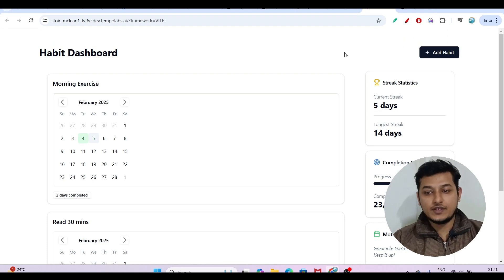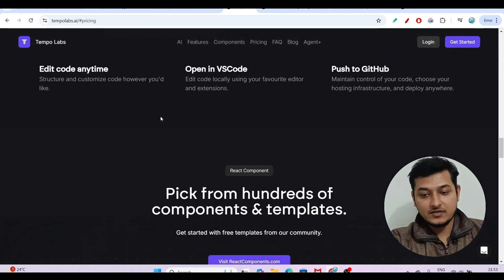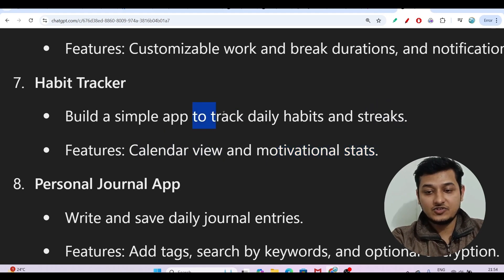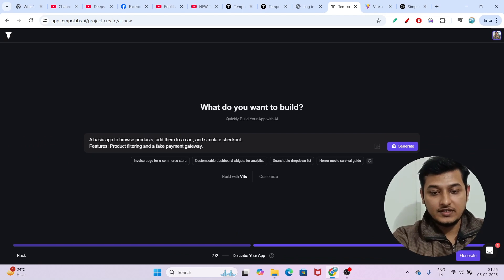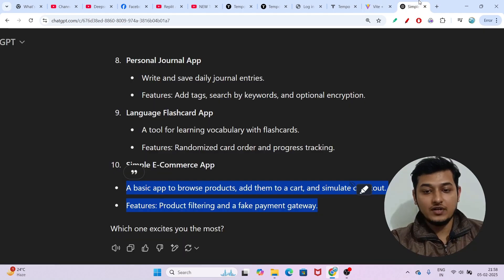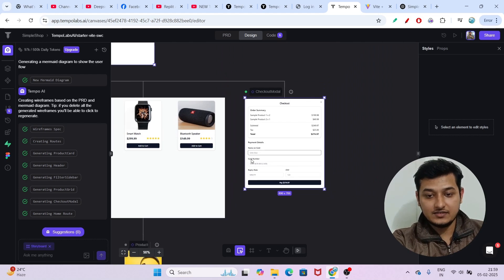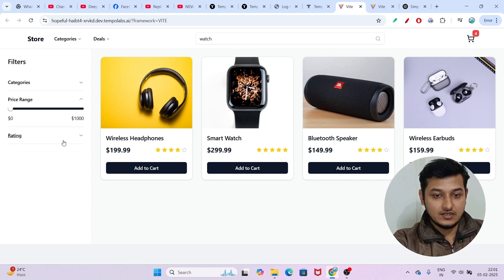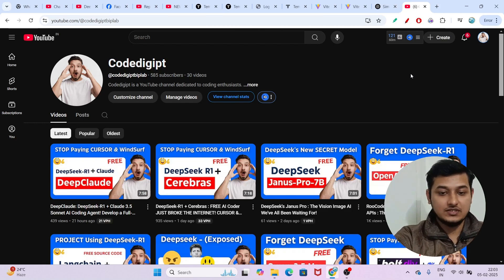Tempo Labs : FREE AI Coder JUST BROKE THE INTERNET! CURSOR & Windsurf Alternative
In this video, I'll be telling you that how you can use the Tempo Labs generate apps in seconds with ultra fast speeds.

### Key Takeaways:

🚀 **Deepseek**, an open-source AI model, is creating a significant buzz in the AI community. It has even drawn responses from industry leaders like Sam Altman, underscoring its potential to revolutionize artificial intelligence and large language models.

💡 **Groq** provides a blazing-fast, free API (with rate limits) for a distilled Llama 3.3 model. This highlights how open-source AI can drive better, more cost-effective inference, making it a strong alternative to the original Deepseek model.

⚡️ **Bolt DIY** enables users to rapidly develop apps using the Groq API. This showcases the growing accessibility and power of AI tools for app development and demonstrates how this model outperforms the Deepseek R1 model in speed.

🛠️ The video tutorial walks viewers through setting up Bolt DIY with Groq and other providers like Together, Hyperbolic, and Kluster. It’s a step-by-step guide for building AI-driven applications using Deepseek and its variations.

🖼️ **Bolt DIY** supports image attachments and speech-to-text prompts, making it a versatile tool for working with diverse media types. With various resolution options, it serves as a comprehensive design and testing platform for open-source AI models.

⬇️ The tutorial also covers advanced features like downloading generated code, syncing files, and running custom commands within Bolt DIY. These insights help users refine their AI-generated code and build better apps using open-source large language models.

🔗 **Resources Mentioned in the Video:**